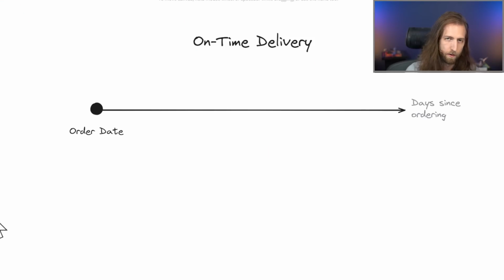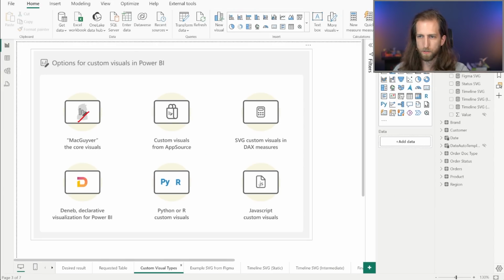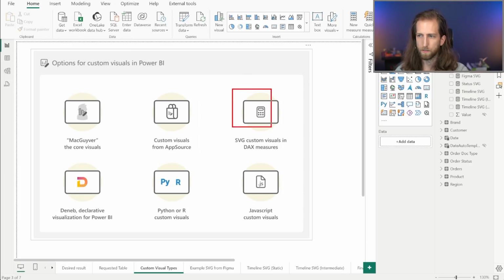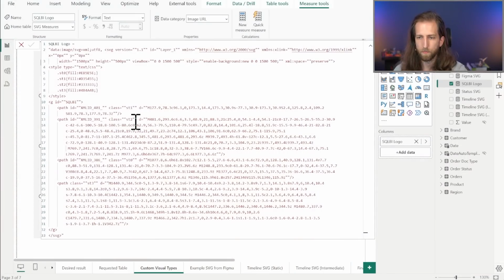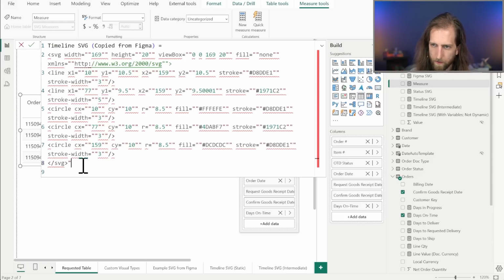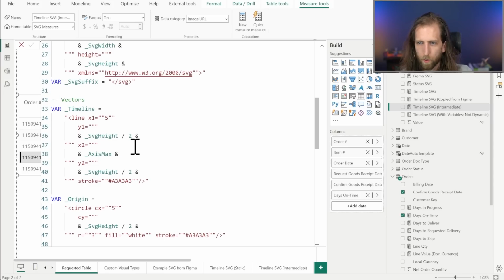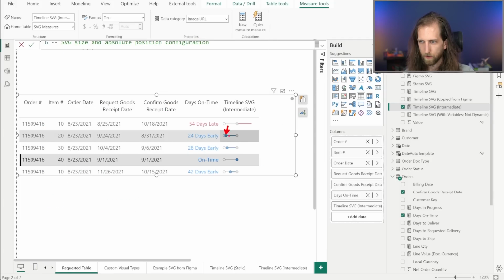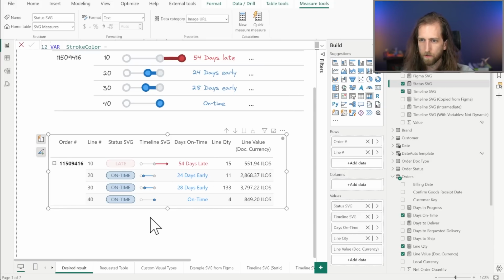Creating custom visuals in Power BI with DAX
Create dynamic images in DAX measures to visualize data in tables or cards, including an easy way to do this in Figma, and a caution for using these DAX measures in real-life scenarios.